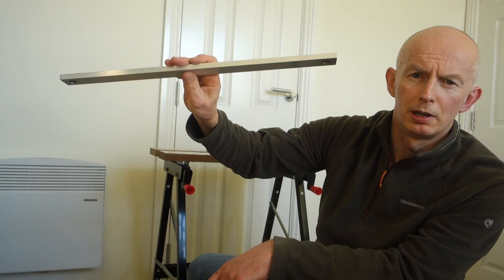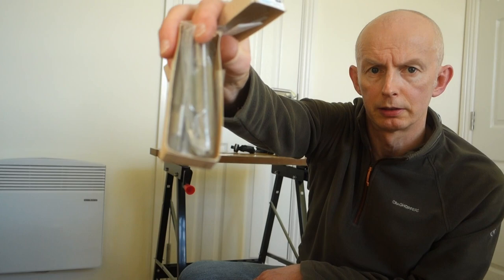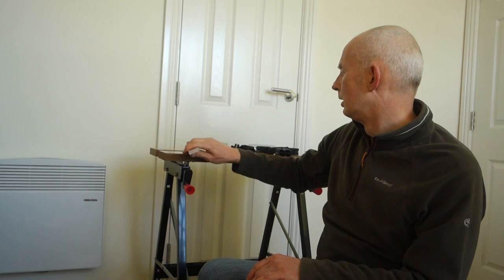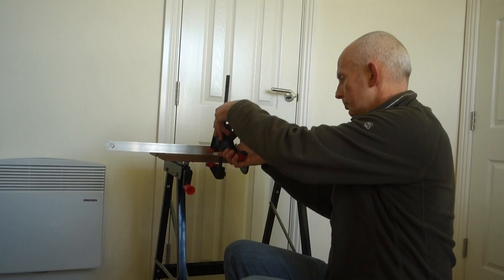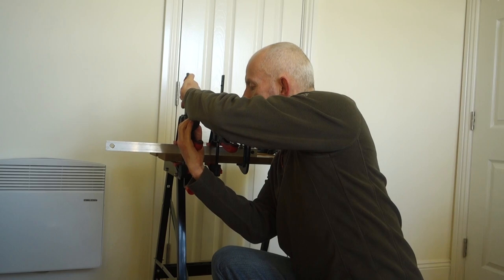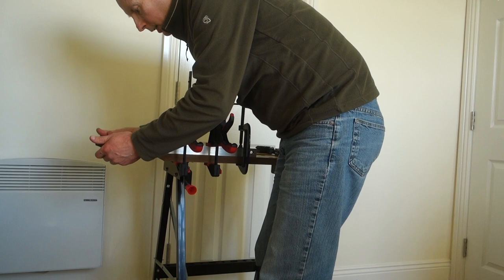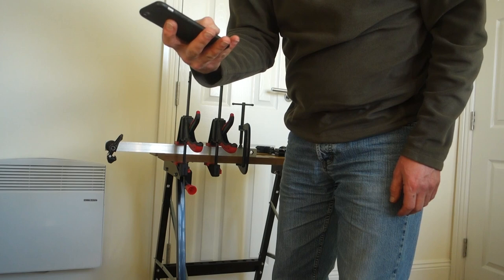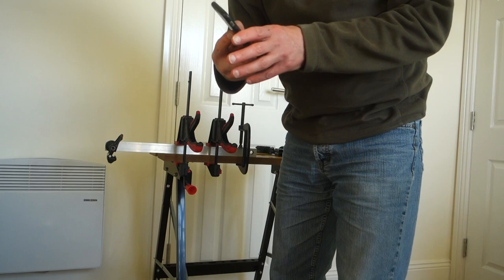Favero Assioma Duo Static Weight test not using bike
Favero Assioma Duo Static Weight test not using bike. Vlog 493.
I did film this ages ago, but I was not happy with it. So, I had decide to repeat the process for camera again, only I forgot. So this is quite a lot later than intended. I'm sure there is an even easier wa to do this if only I had a simle strong hook to hang the weight from the pedal.